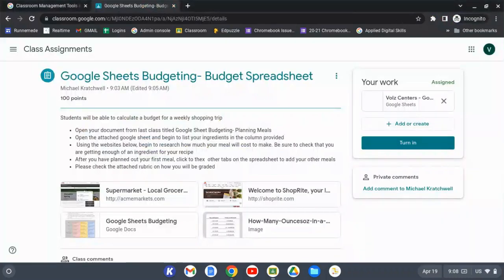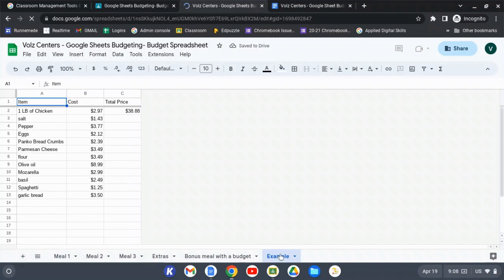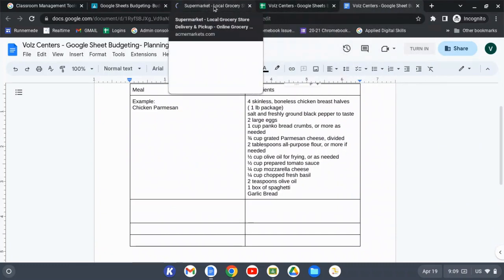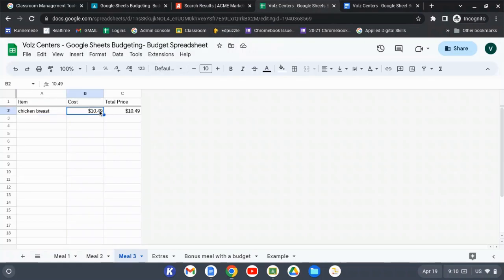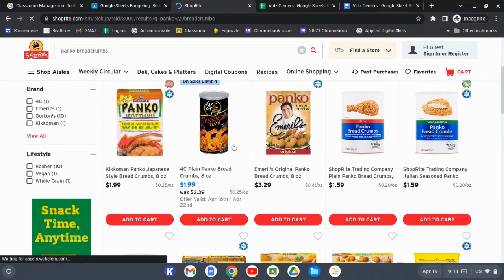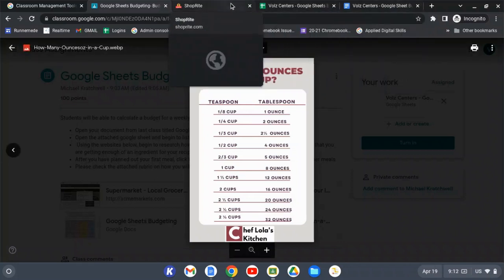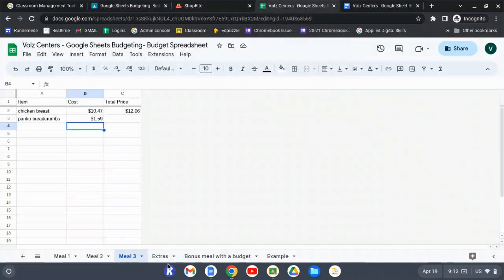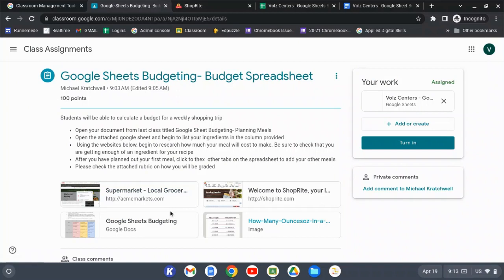Google Sheets Budgeting